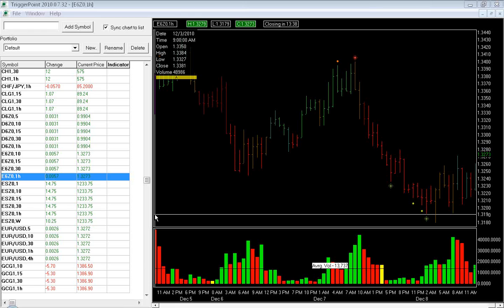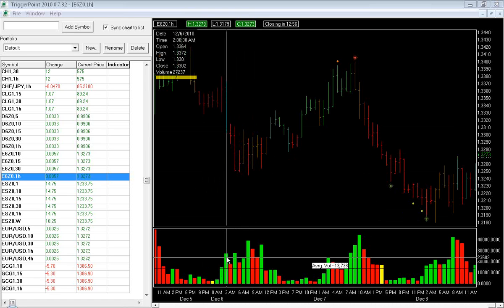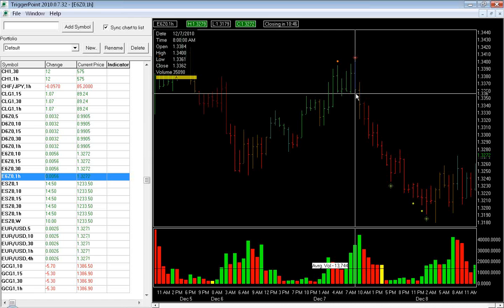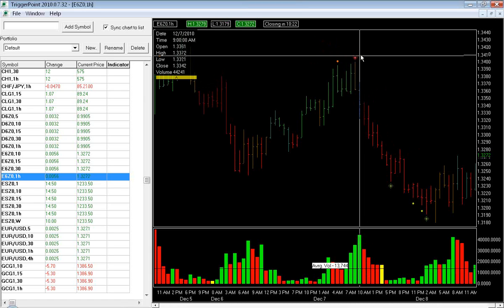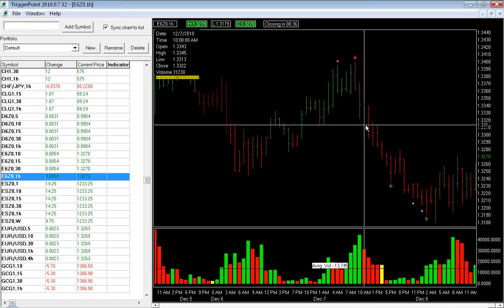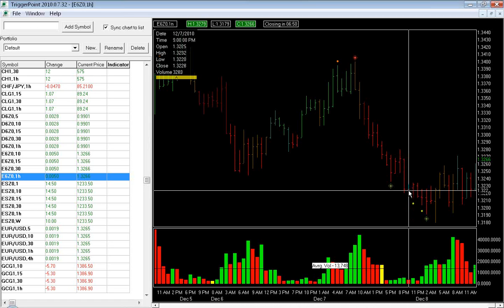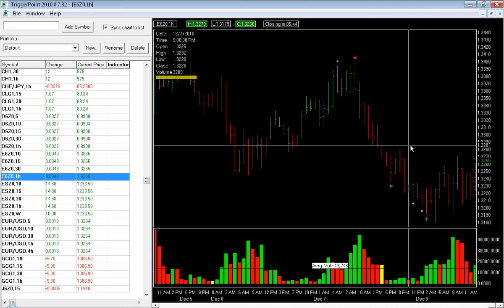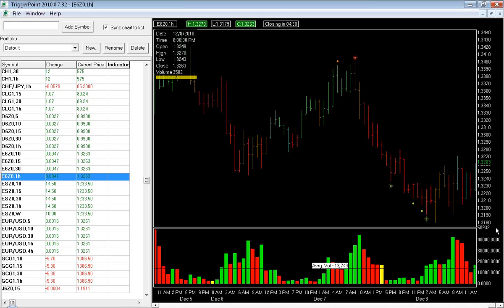Trading with TriggerPoint Software .wmv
Professional trader Gary Fullet shows you how TriggerPoint software identifies a Wyckoff Upthrust and how you should place your stops when trading an Upthrust. Gary also talks about a confirmed Wyckoff Spring and what HE looks for when wanting to trade QUALITY indicators.